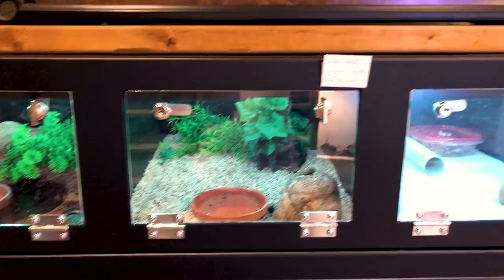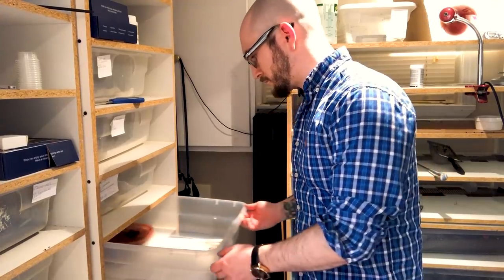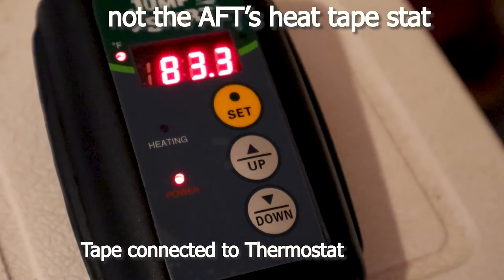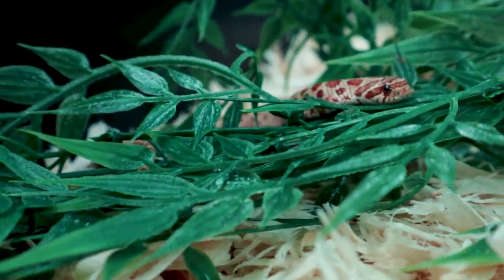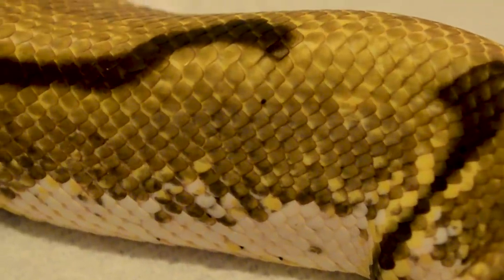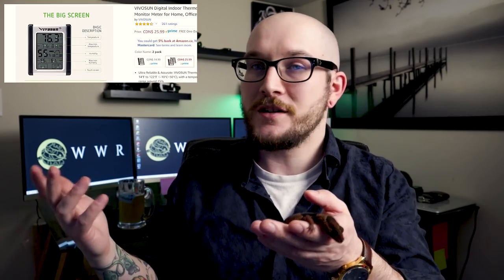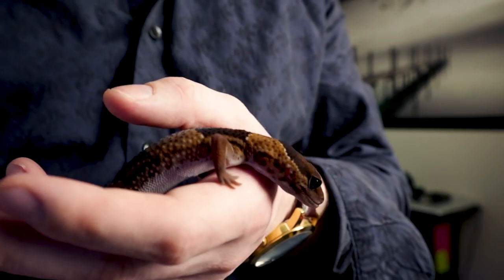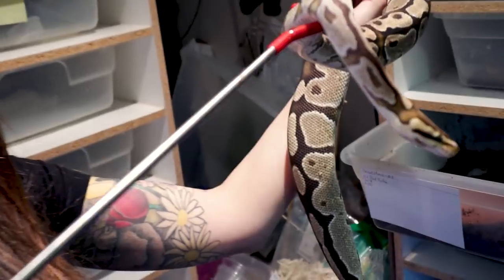Why You MUST Quarantine Your Reptiles And How To Do It | New Reptile Reveal!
You must quarantine any new or sick reptiles in your collection. This is the most important step when getting new reptiles to keep the rest of your collection healthy. This week we go over why and how to quarantine your reptiles. Also, meet the new addition to my collection!